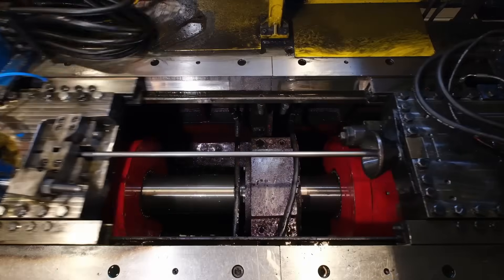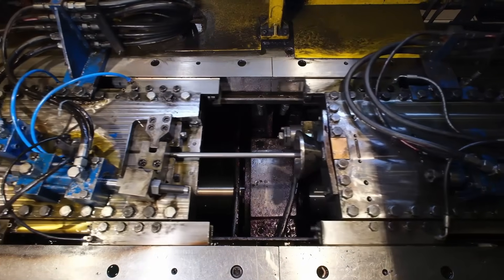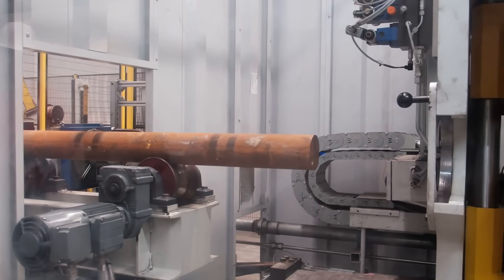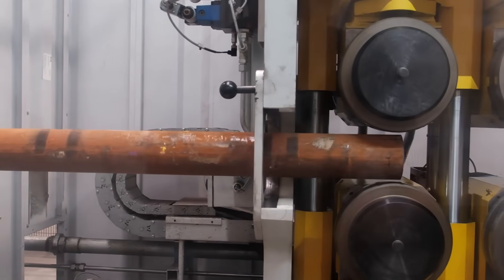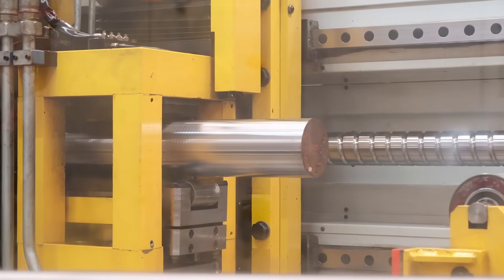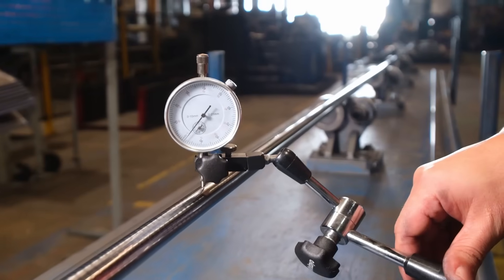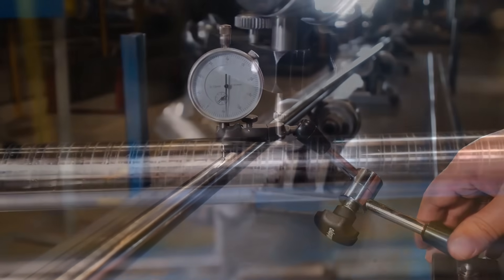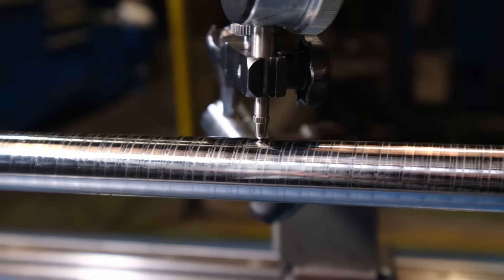Peeled Bar | High Precision Peeled Steel Bars - Hasçelik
Are you ready to explore the world of peeled bars?

In this video, our expert takes you through everything you need to know about peeled bars—from what they are and how they differ from cold-drawn bars, to their applications and why Hasçelik is the preferred choice worldwide. You’ll discover the unique advantages of Hasçelik’s precision-processed bars and learn why customers trust us for quality and reliability.

🎥 What you'll learn in this video:
00:16 | What is a peeled bar?
00:36 | What are the differences between cold drawing and bar peeling processes?
01:03 | What are the applications of peeled bars?
01:54 | What shapes and diameters of peeled bars are produced?
02:16 | Why should Hasçelik be preferred?

Whether you’re wondering “What is a peeled bar?”, “How does it differ from cold-drawn bars?”, or “Why choose Hasçelik?”, this video gives you all the answers.

If you’re interested in steel processing, precision manufacturing, or industrial applications, this is a must-watch!